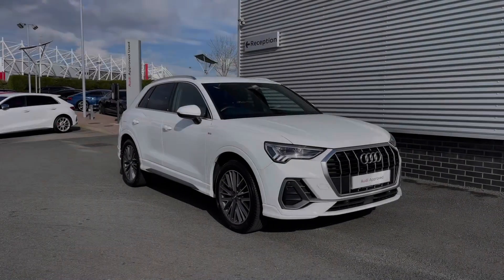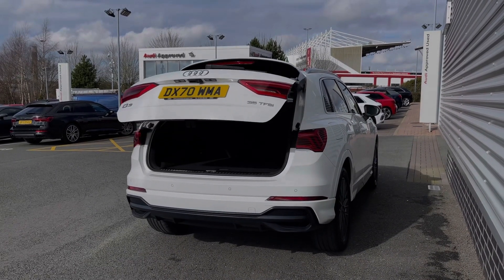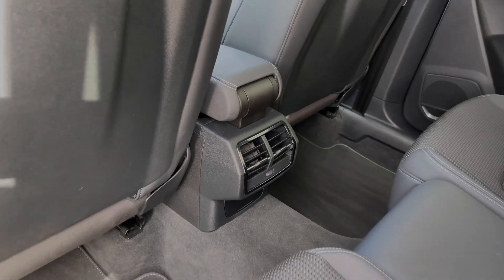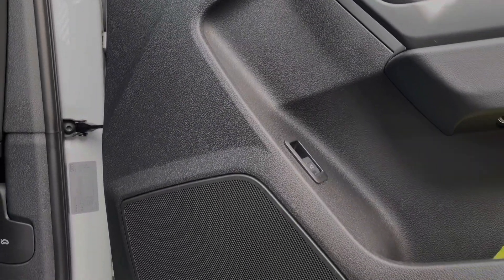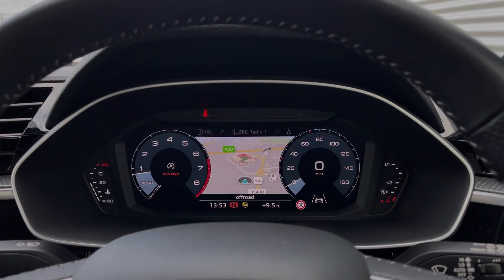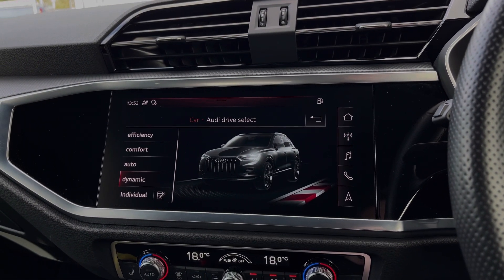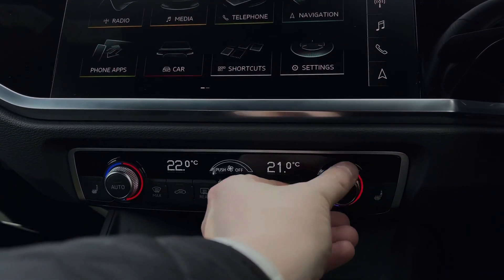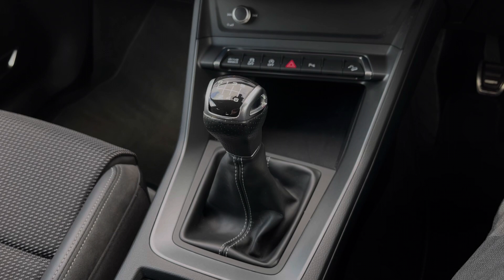2020 Approved Used Audi Q3 S line 35 TFSI 150 PS 6-speed | Stoke Audi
Check out this Approved Used Audi Q3 S line 35 TFSI 150 PS 6-speed, currently for sale at Stoke Audi.

Approved Used Audi Q3 S line 35 TFSI 150 PS 6-speed
Petrol
Manual

Some of the main features include:
19" 20-spoke V design alloy wheels